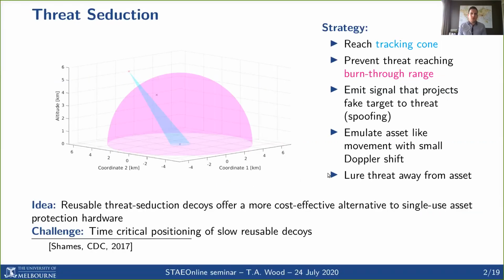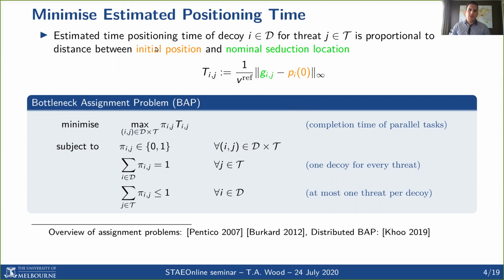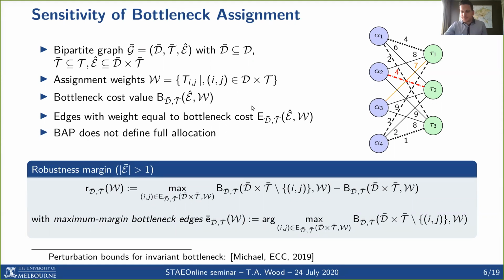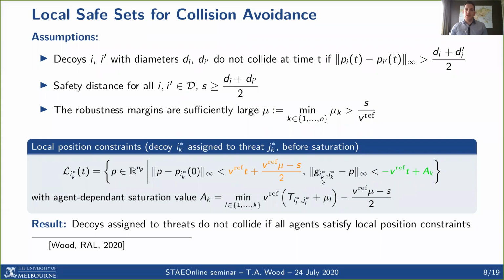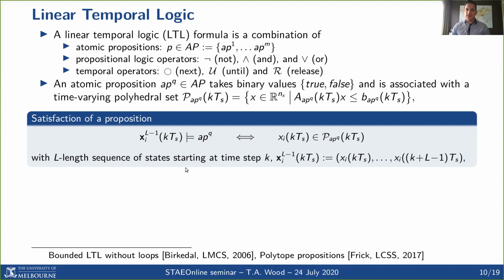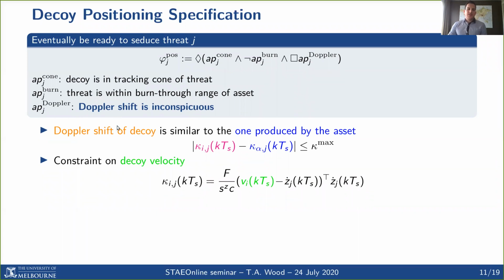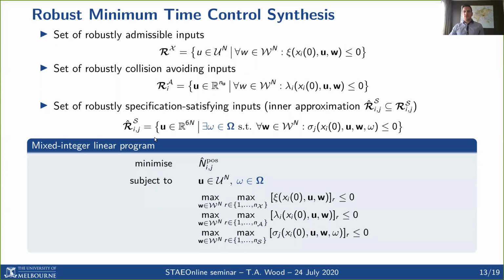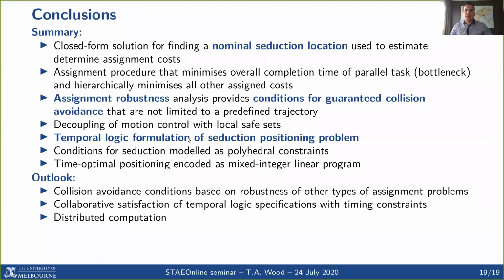Optimal Assignment and Temporal Logic Planning for Positioning of Threat-Seduction Decoys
Talk by Tony A. Wood in STAEOnline seminar series.